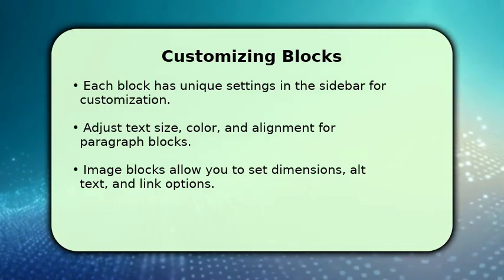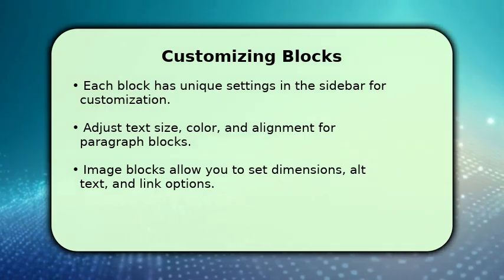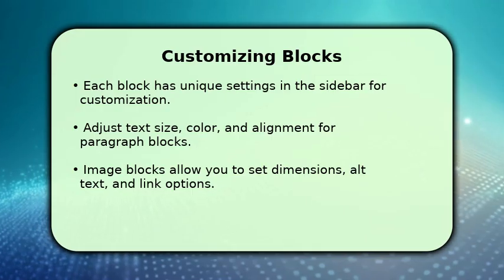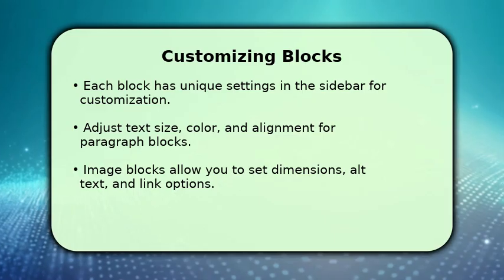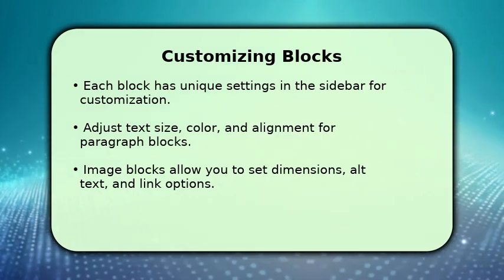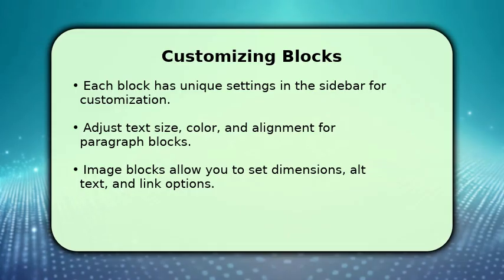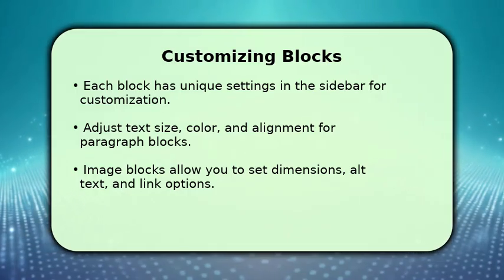How to Use WordPress Block Editor 2025 - Easy Guide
▸ :^) Learn how to use the latest version of the WordPress block editor with this easy-to-follow guide. Discover new features and improve your content creation skills. From basic blocks to advanced layouts, we'll cover it all.